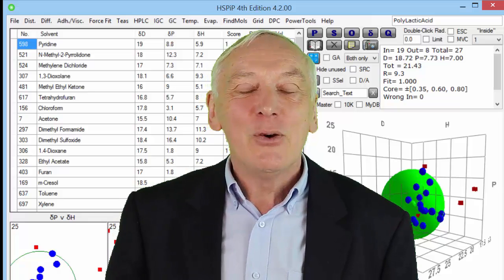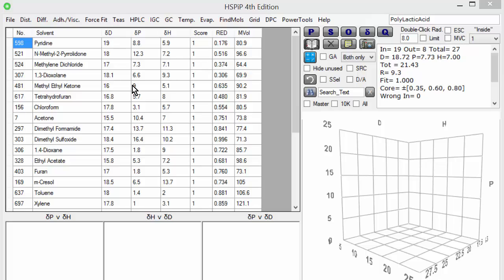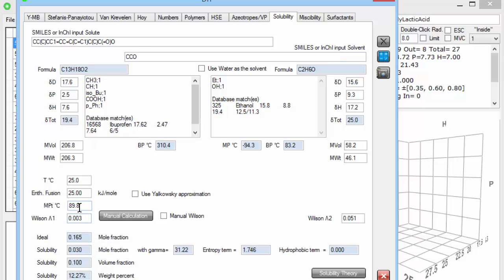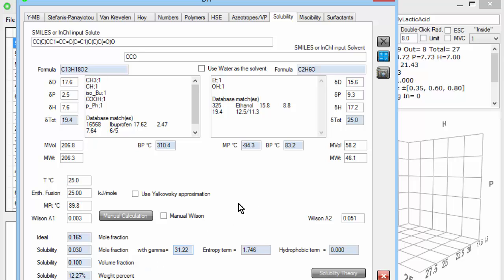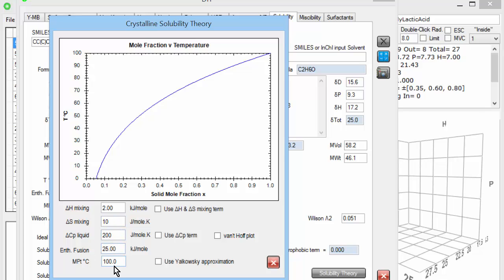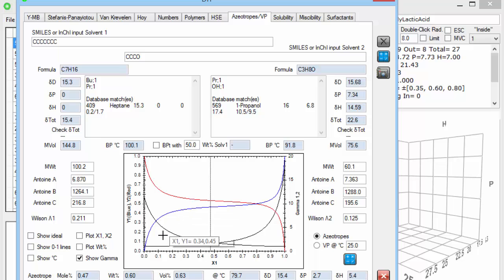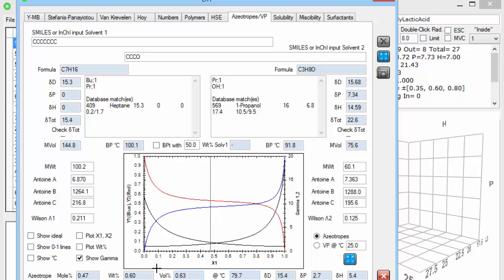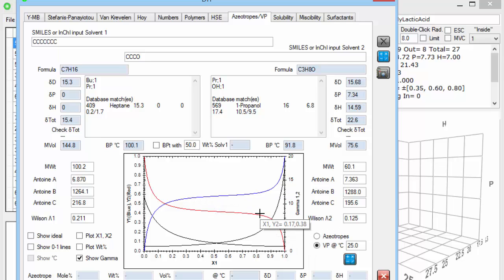HSPiP Solubility Azeotropes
This is one of the Hansen Solubility Parameters in Practice tutorial set. Here we use HSPiP to explore solubility, VLE and azeotrope issues